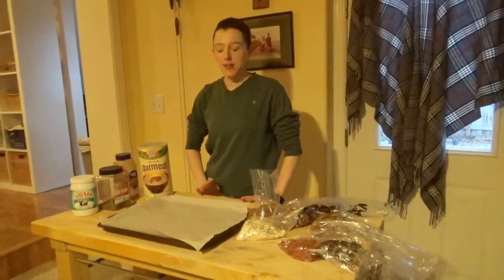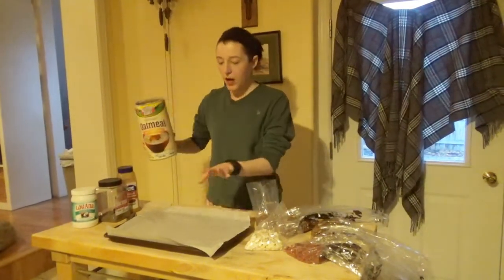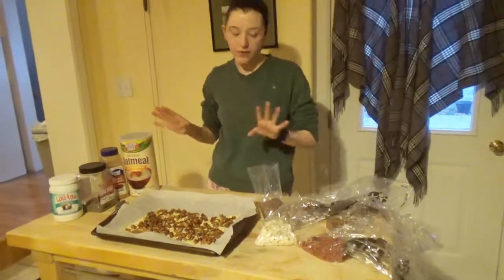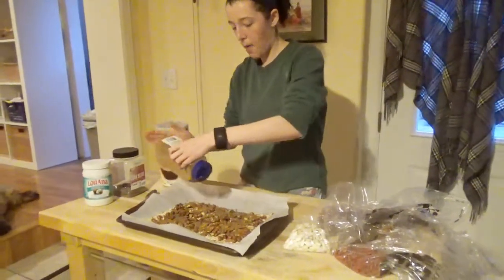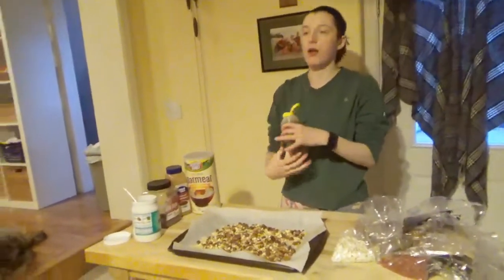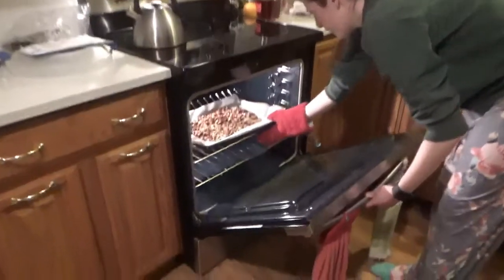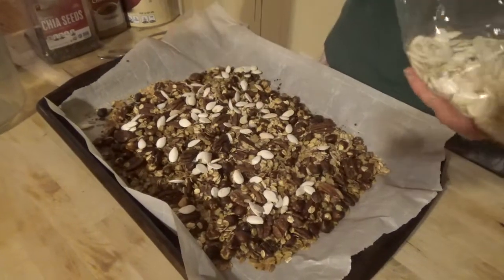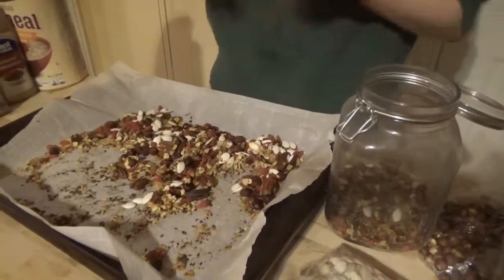I tried making Sanne Vloet's granola | Megan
Please open!

I attempted to make Sanne Vloet's famous granola recipe that she makes and uses in prep for the Victoria Secret Fashion Show.
Sanne Vloet is such a beautiful, sweet, and amazing person. Her granola caught my eye quite some time ago, so I'm finally making her delicious recipe!

I'm leaving the link to her video, as well as a recipe that you can follow if you'd like to try it out for yourself!

What I Eat In A Day As A Model Pt 1 | Victoria Secret Show Meal Prep | Sanne Vloet

Megan